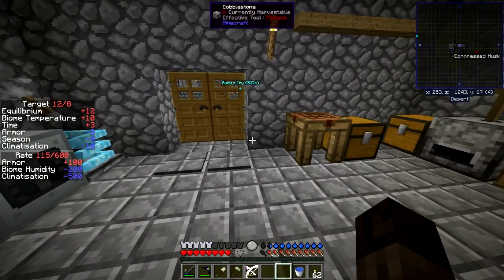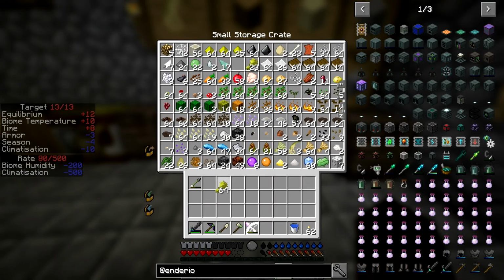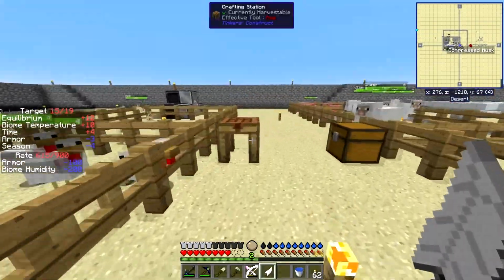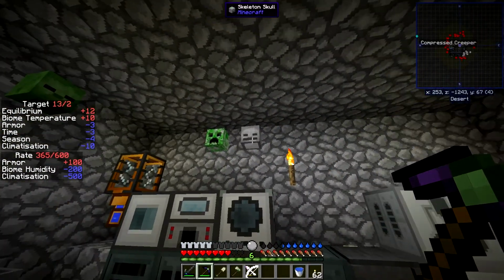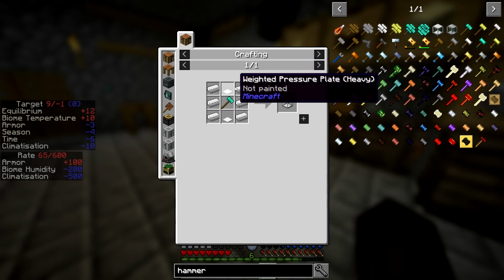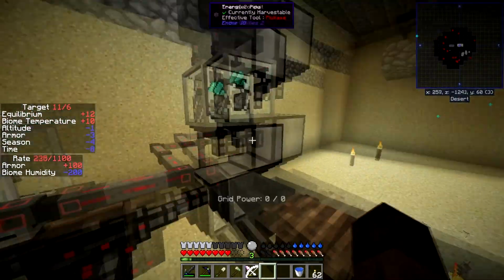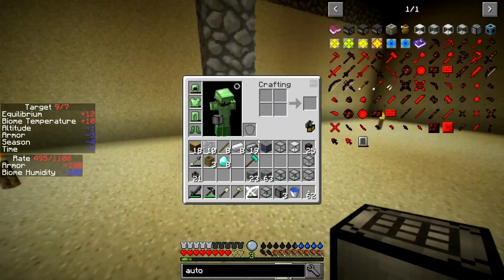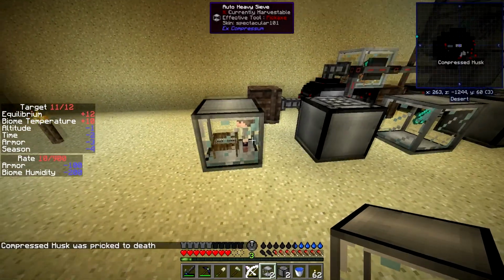Forever Stranded - 068 - Sieve Production Line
The Workshop Basement is dug out and Steel is being produced. Lets look at creating a larger scale production line for processing Dust, Sand, and Gravel.